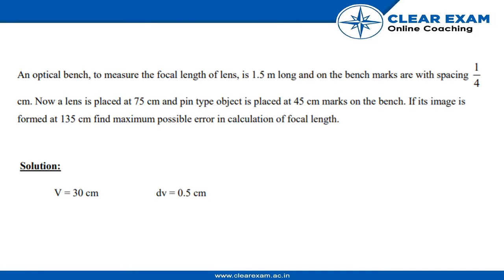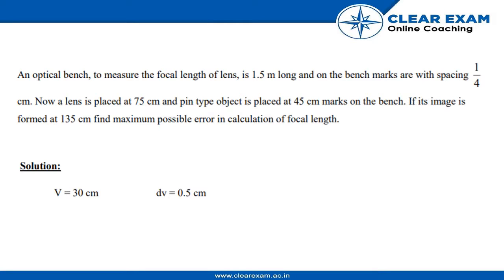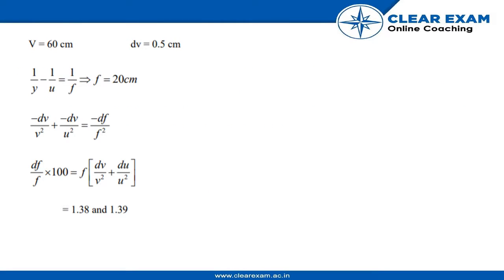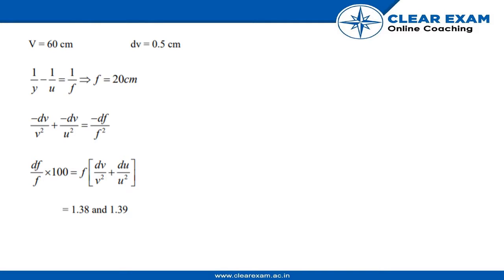JEE Advanced 2019 Paper 1 Physics Question 18